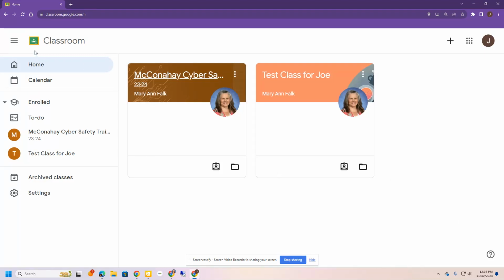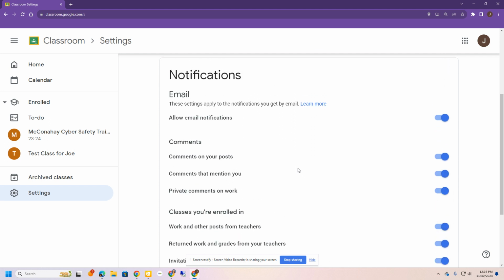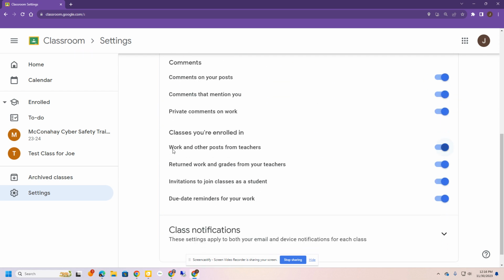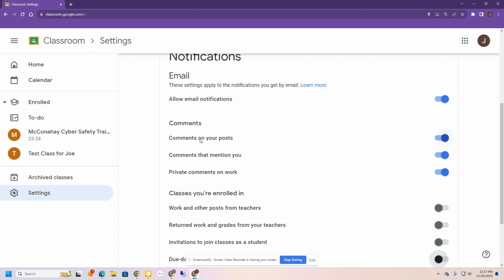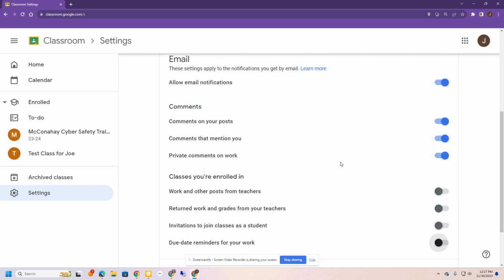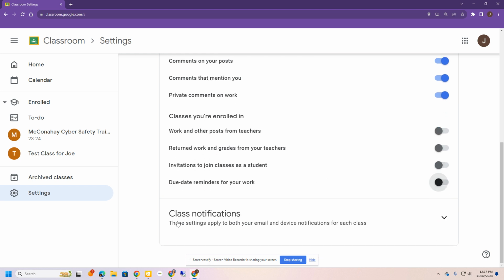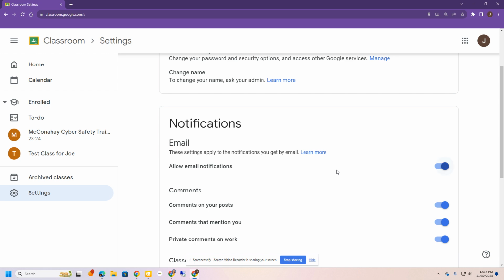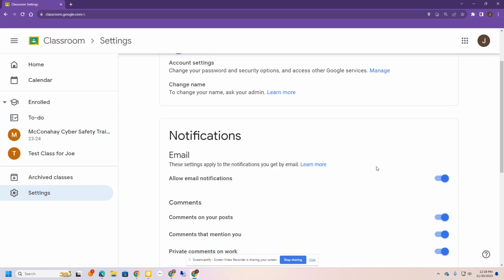Managing email coming for Classroom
Quick tutorial about limiting the number of emails received from Google Classroom.